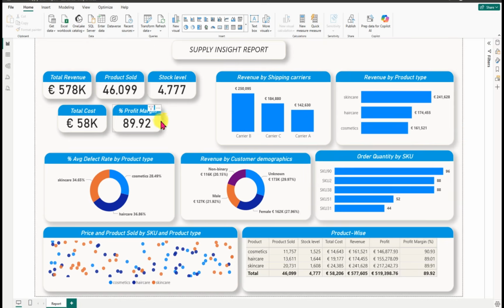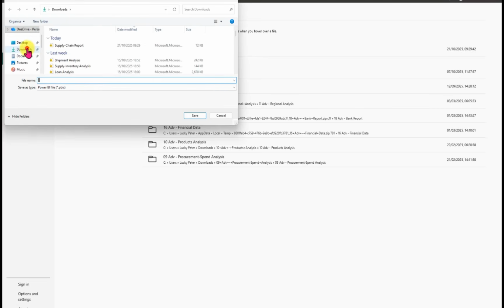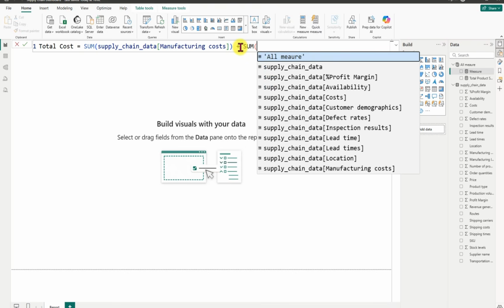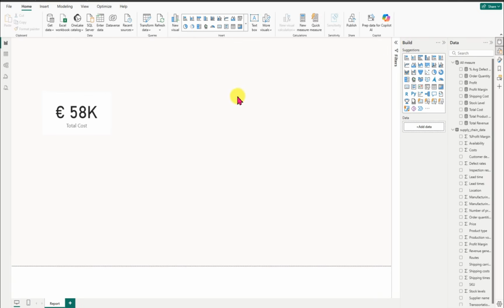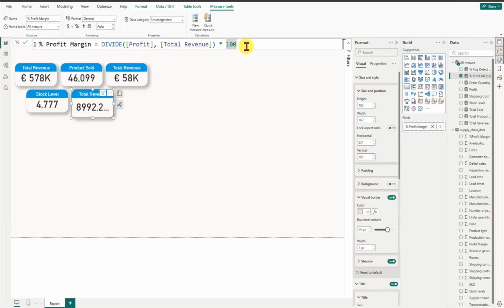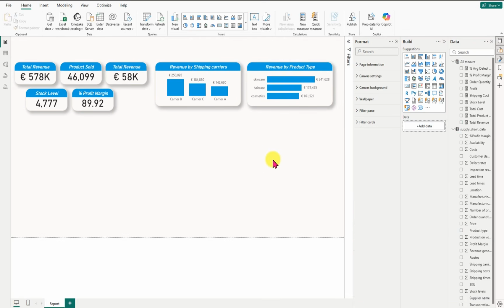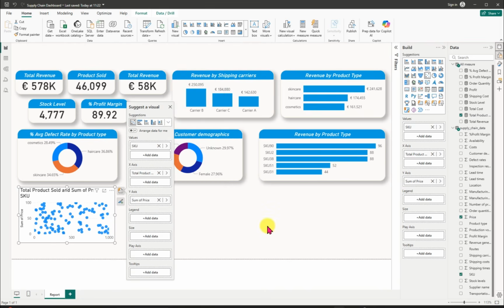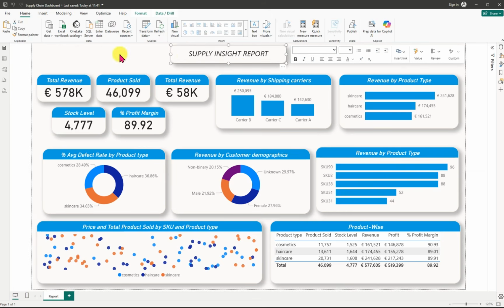Master Supply Chain Analysis Using Power BI Dashboards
In this video, we dive deep into the world of supply chain analysis using Power BI! 🚀

We’ll walk you through creating a comprehensive Power BI dashboard that allows you to analyze and visualize key supply chain data for smarter decision-making. Whether you're new to Power BI or looking to enhance your skills, this tutorial will show you how to build a data-driven dashboard that helps track key performance indicators (KPIs), optimize operations, and make informed decisions based on real-time data.

What you'll learn in this video:

How to import and clean supply chain data in Power BI

Key metrics and KPIs to track in your supply chain

Step-by-step guide to creating an interactive supply chain dashboard

Tips for visualizing and interpreting your data for maximum impact

Best practices for dashboard design and data storytelling

Whether you’re working in logistics, operations, or any field involving supply chain management, this tutorial will help you unlock powerful insights and improve your processes.

To learn more about Power BI, visit this link for premium dashboard